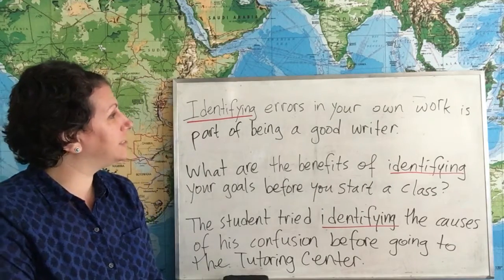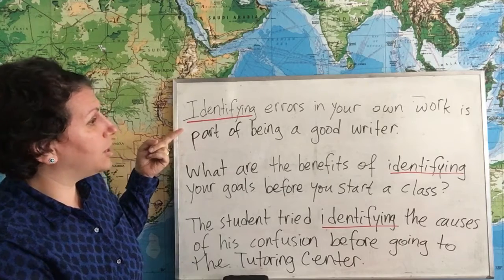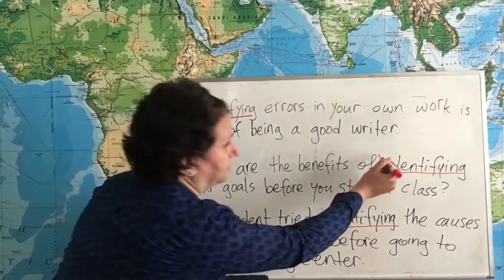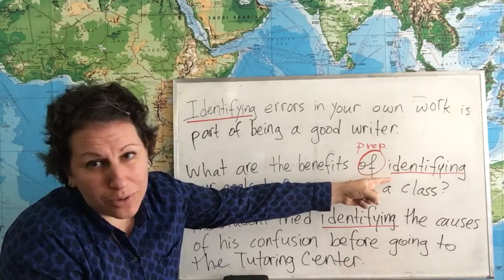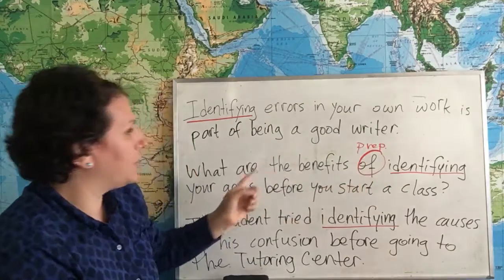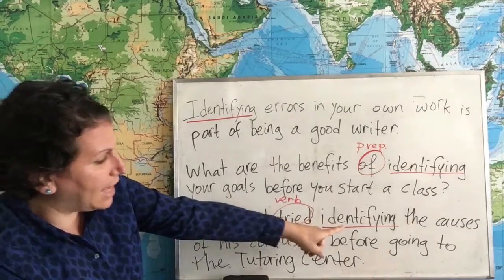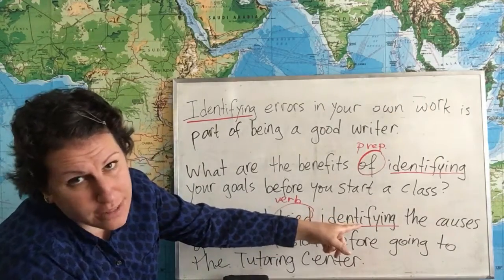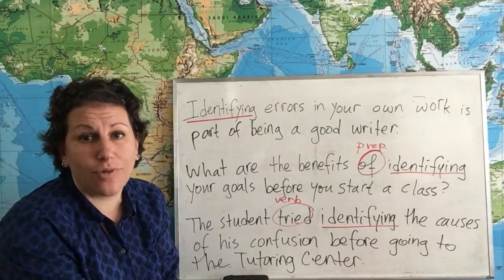Gerunds as Subjects, Objects of Verbs, and Objects of Prepositions